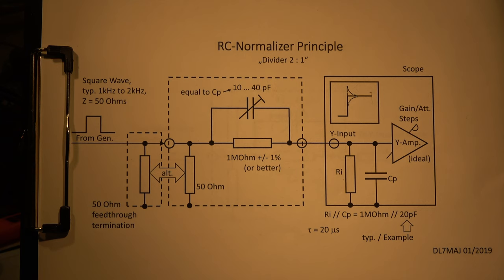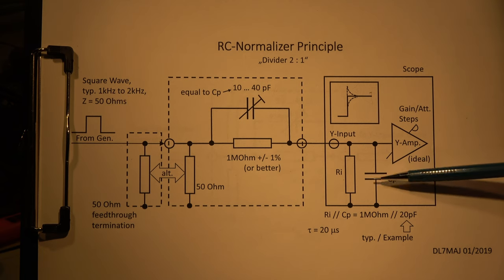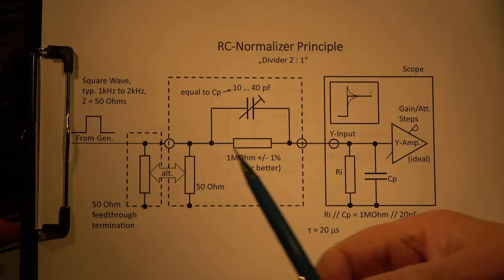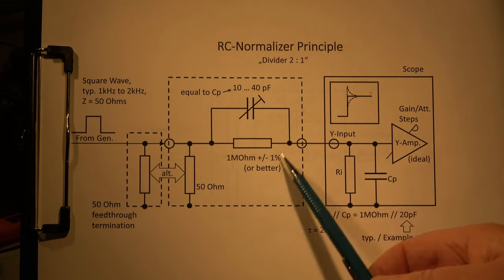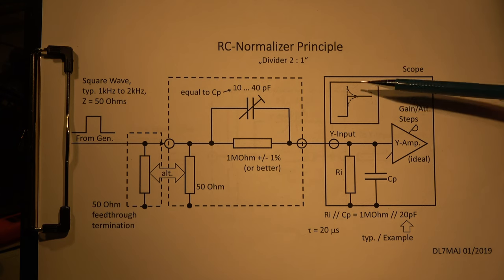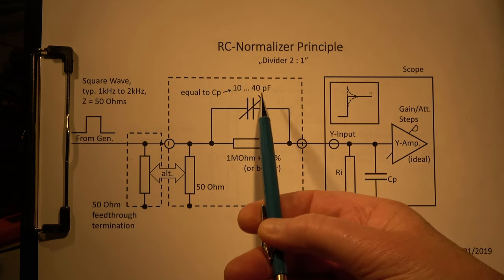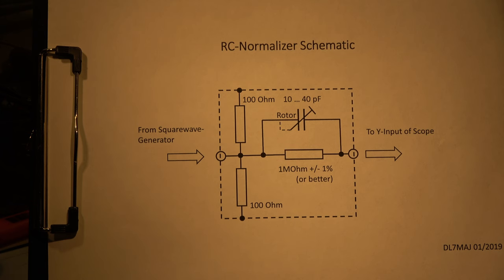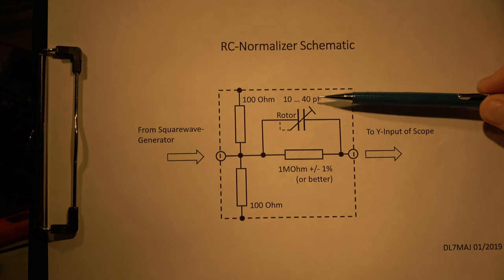#9 RC-Normalizer for scopes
RC-Normalizer for testing and aligning the input of oscilloscopes, especially the input capacity - typically 1MOhm//20pF.